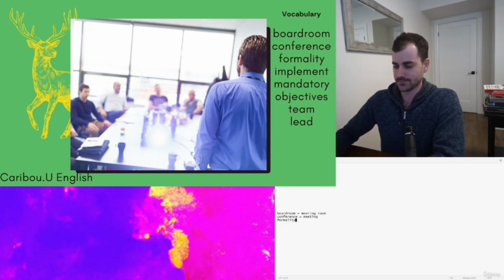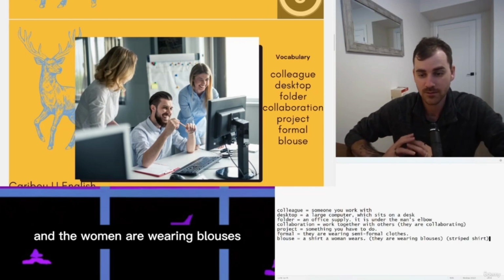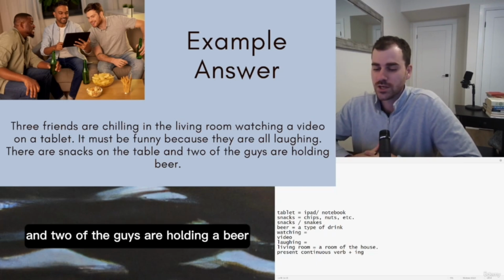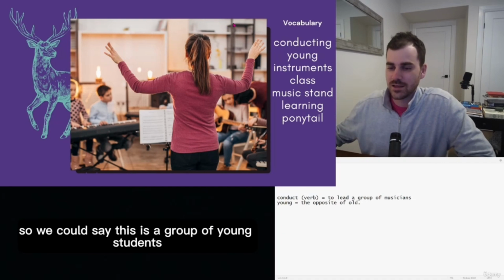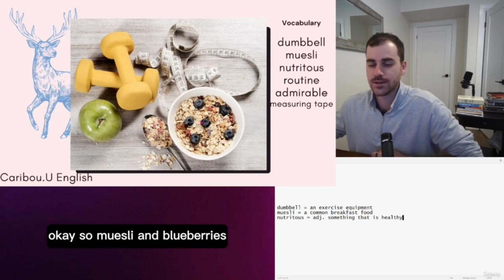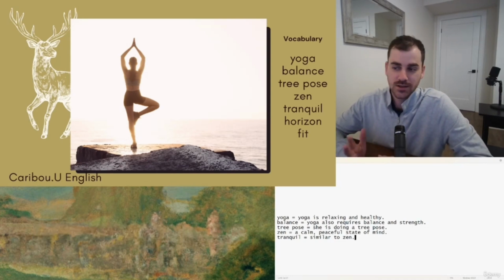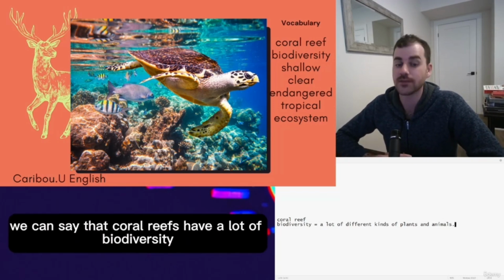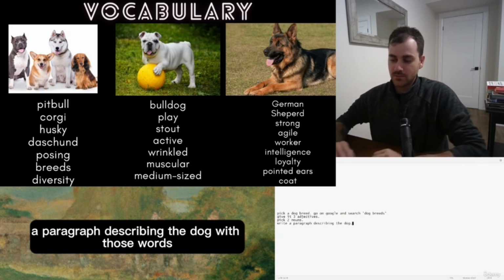Full Course: Mastering Picture Descriptions for Test Success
✅Learn essential words and phrases, practice detailed descriptions, and gain confidence for your speaking tests.
✅Boost your English vocabulary and fluency with this comprehensive full course on describing pictures.
✅Combining 11 engaging lessons—from office scenes and corporations to hobbies, music, food, healthy lifestyles, exercise, nature, animals, and dogs.
Chapters
Lesson 1, Corporations 0:00
Lesson 2, At the Office 13:38
Lesson 3, Hanging Out 27:00
Lesson 4, Hobbies 35:05
Lesson 5,  Music 46:30
Lesson 6, Food 54:20
Lesson 7, Healthy Lifestyles 1:04:37
Lesson 8, Exercise 1:14:48
Lesson 9, Nature 1:23:50
Lesson 10, Animals 1:32:09
Lesson 11, Dogs 1:45:24